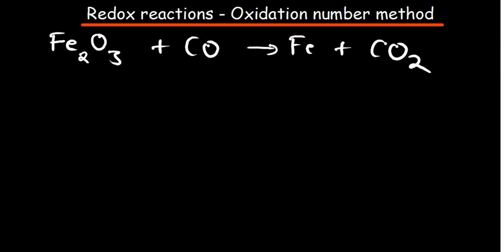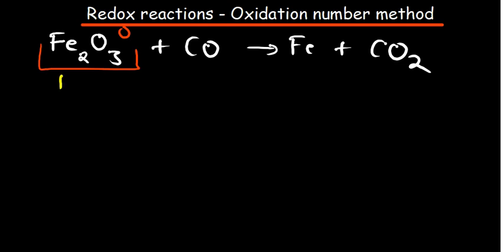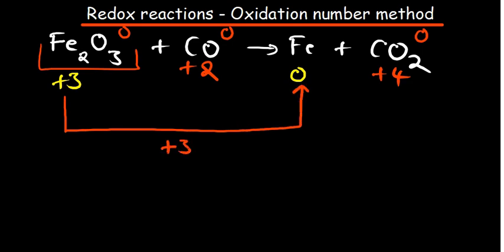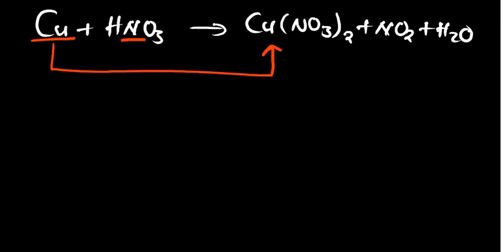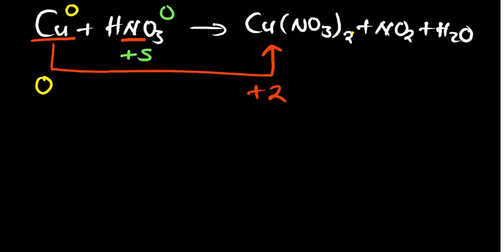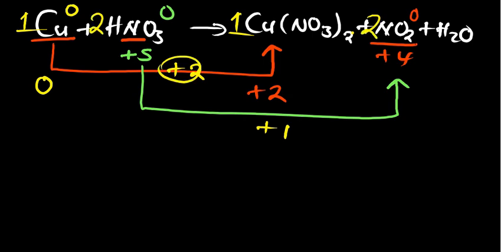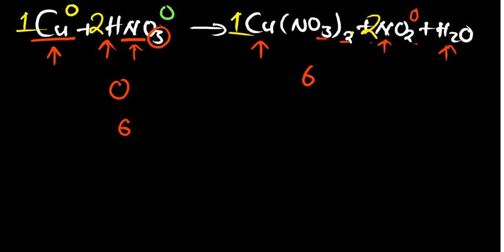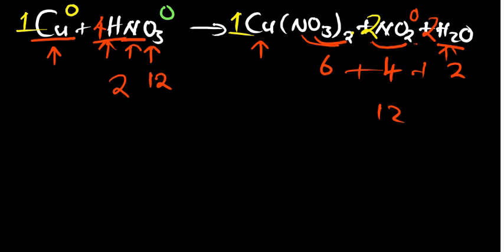Balancing redox reactions using oxidation number method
In this video we cover Balancing redox reactions using oxidation number method.